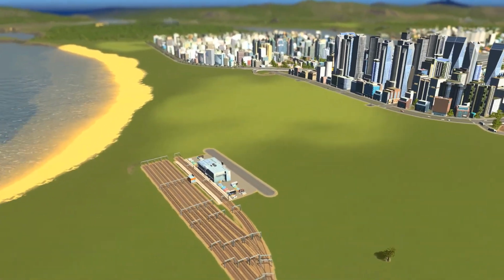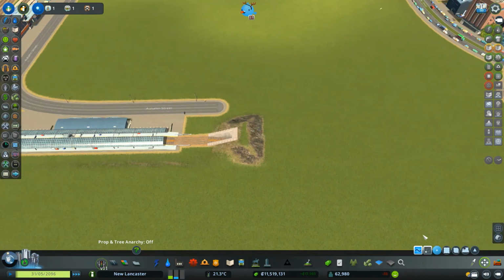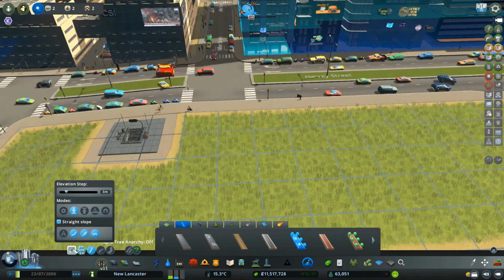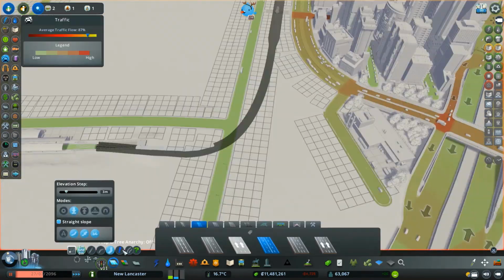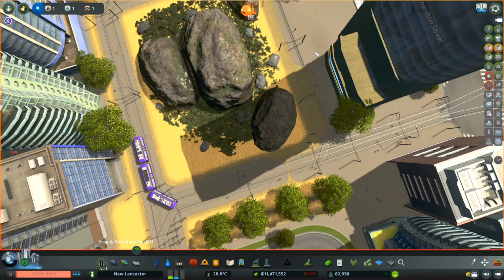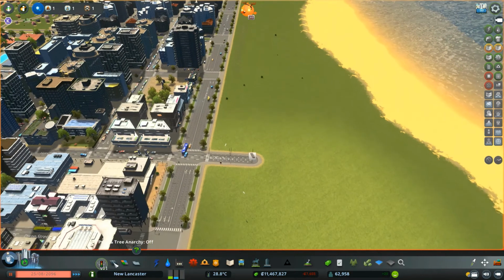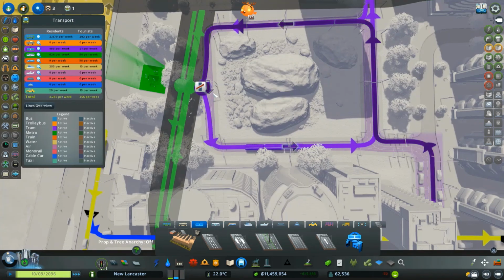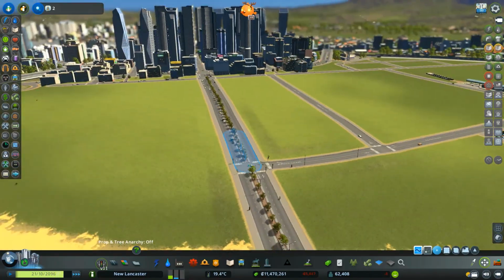Cities Skylines - Adding Mass Transit to the City- New Lancaster - Episode 41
*Apologies for the later upload time this week*

I had a recording corruption prior to filming. I was a little districted by that, so I apologize that this video is not up to the quality I strive for.

Welcome to Cities by Steven's Cities Skylines let's play where we will build a Canadian themed city with the help of viewers like you!

In this episode we have added a new subway/metro line, a new tram line, and add a intercity train line.

This video depicts the building of a city on a map from the Sunset Harbor DLC.

Watch me struggle with the game mechanics too!

Music: Images of Tomorrow – Unicorn Heads; Song of Mirrors – Unicorn Heads; Digital Secrets – Unicorn Heads